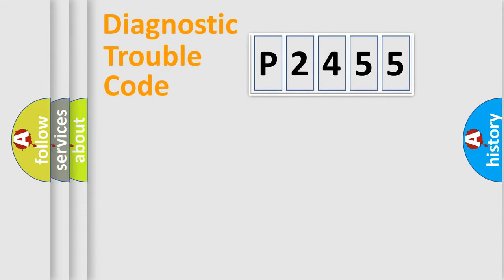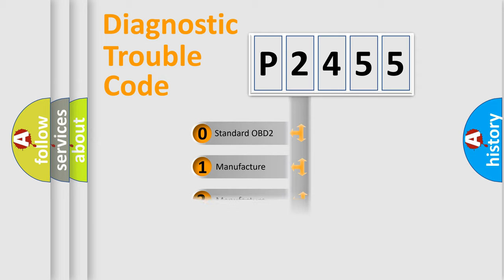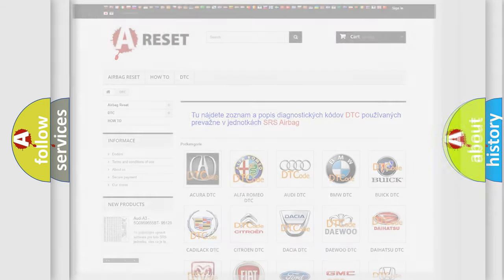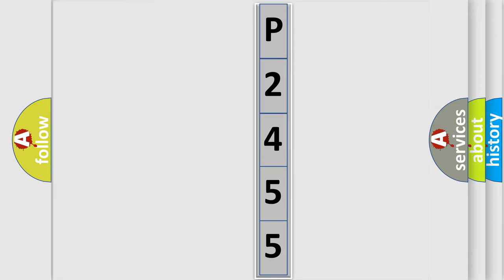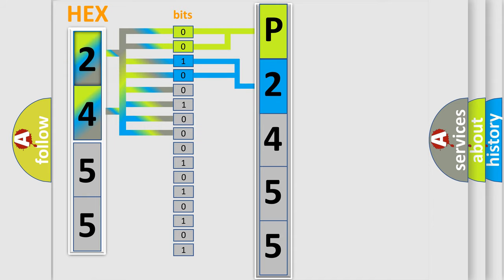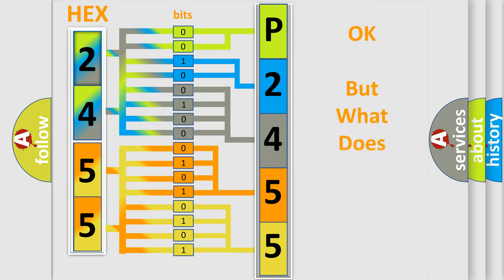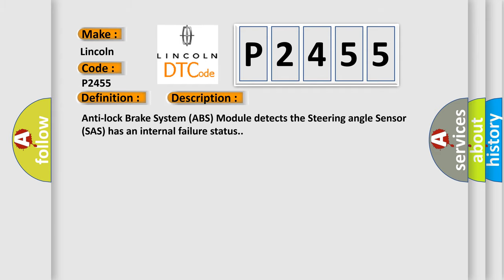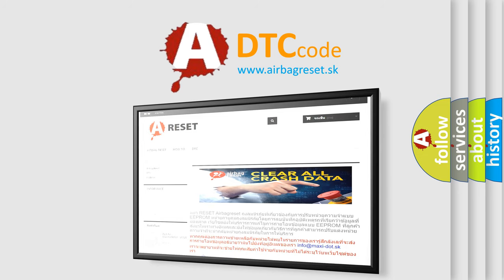DTC Lincoln P2455 Short Explanation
Contents:
0:21 Basic DTC analysis according to OBD2 protocol standard.
1:48 Insight into programming
2:58 A diagnostically understandable description of the Diagnostic Trouble Code
3:05 Basic error definition

Make:
Lincoln
Code:
P2455
Definition:
Steering Wheel Position Sensor - Internal Electronic Failure
Description:
Anti-lock Brake System (ABS) Module detects the Steering angle Sensor (SAS) has an internal failure status.
Cause:
WIRING HARNESS, TERMINAL, CONNECTOR DAMAGESTEERING CONTROL MODULE (SCM)